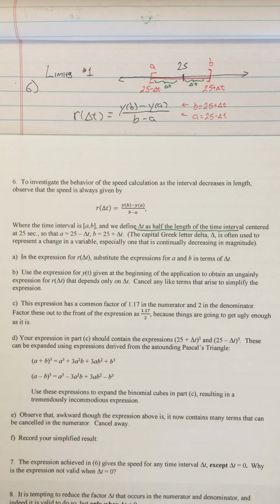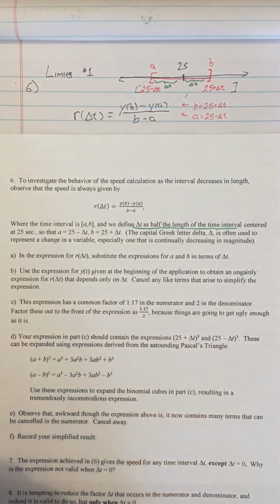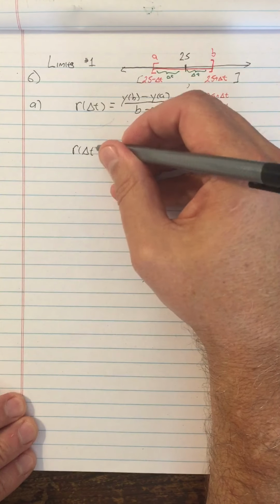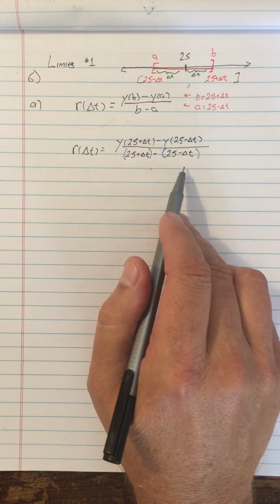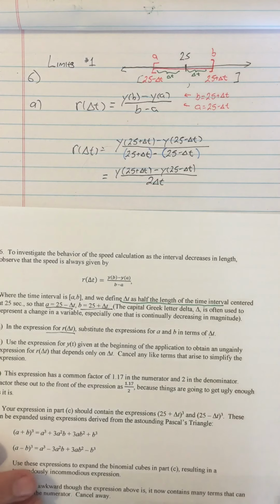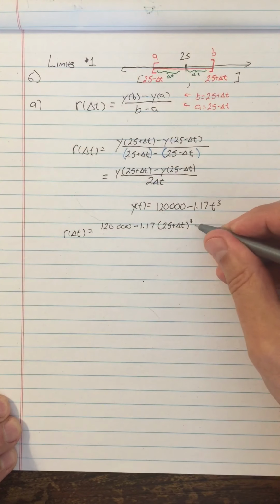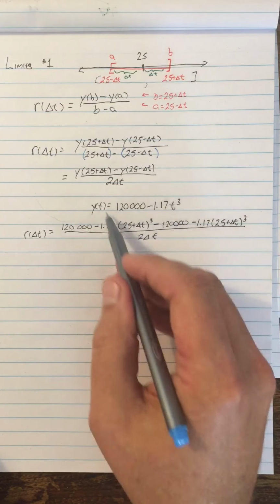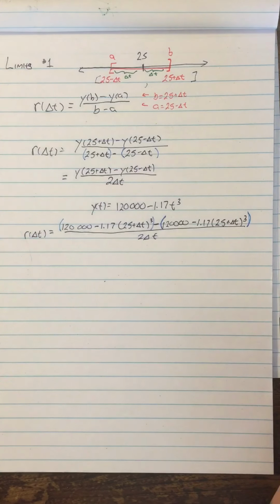Limits #1 Part 6